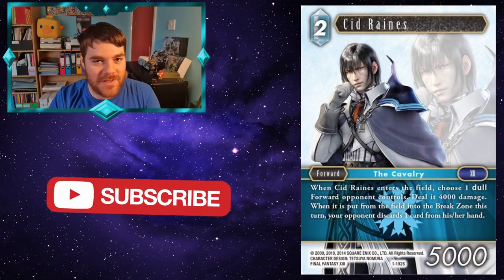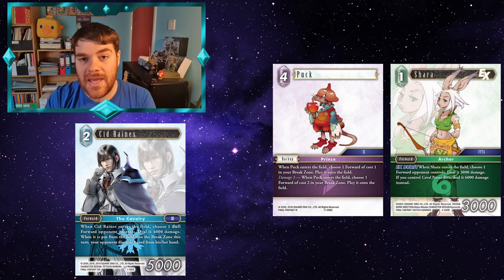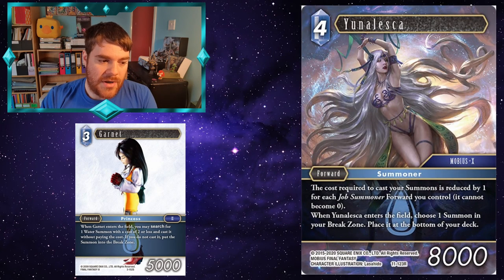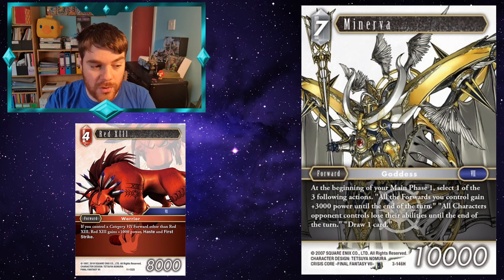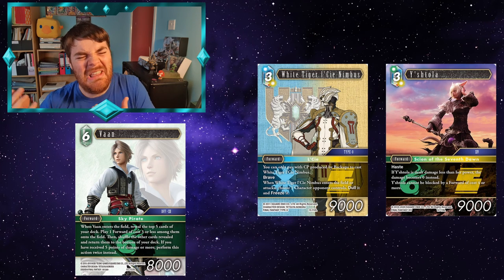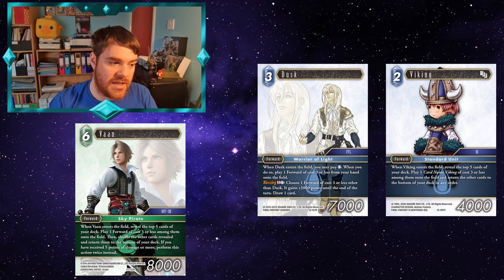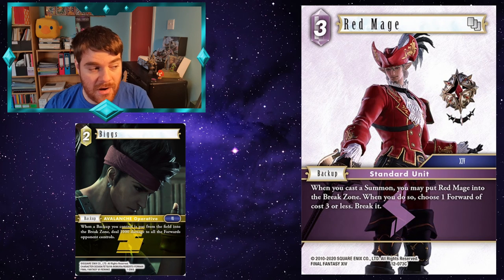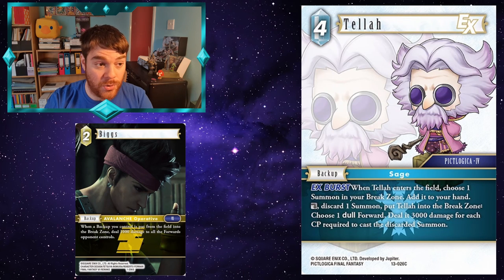Starter Deck Special, feat. Cid Raines, Biggs, Vaan, Garnet, & Red XIII! [CARD COMBO SHOW #40]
This week I focus on cards from Starter decks! Biggs and Cid Raines from Opus I, Red XIII from Opus XI, Vaan From Opus X, and Garnet from Opus III!

🃏TIMESTAMPS🎴
00:00 Intro
00:35 Cid Raines // 01-192S
05:47 Garnet // 3-152S
09:57 Red XIII // 11-132S
12:55 Vaan // 10-133S
22:53 Biggs // 1-206S
29:31 Outro

👋 ABOUT ME 👋
I've been playing the Final Fantasy TCG since its western release in 2016. I'm quite familiar with the comprehensive rules, and might've been the reason behind an addition to it! As the game has released more and more sets, I have endeavored to craft more and more weird and wacky combos. I don't go for meta, I go for strange. Let me know if you have any cards or combos you'd like me to cover!